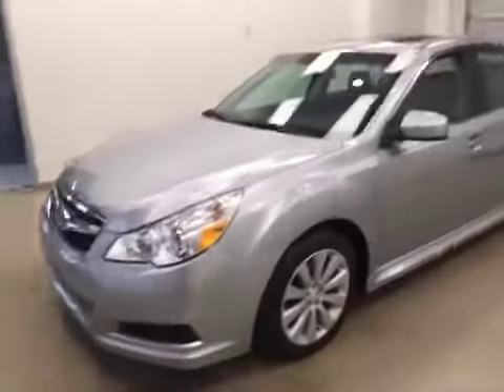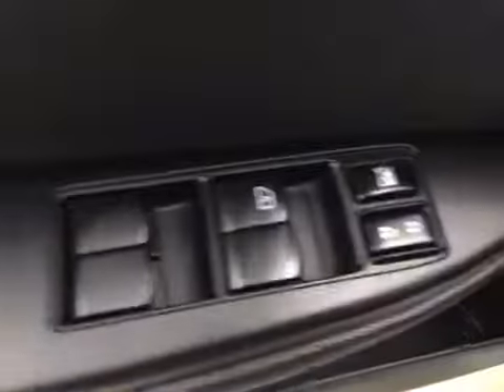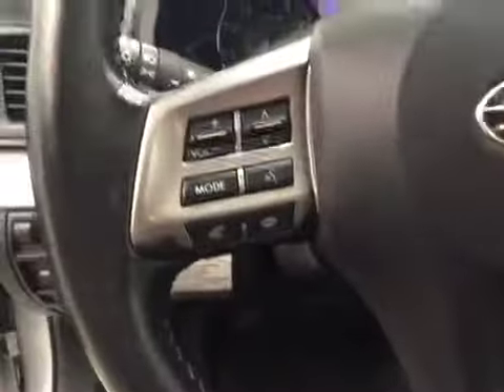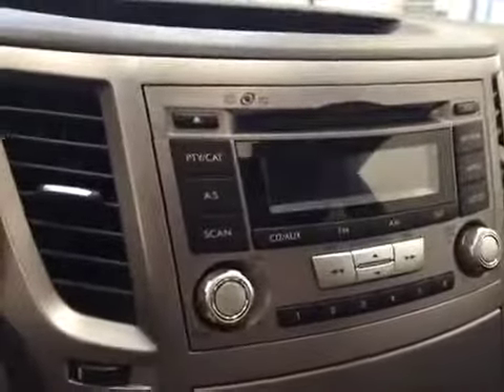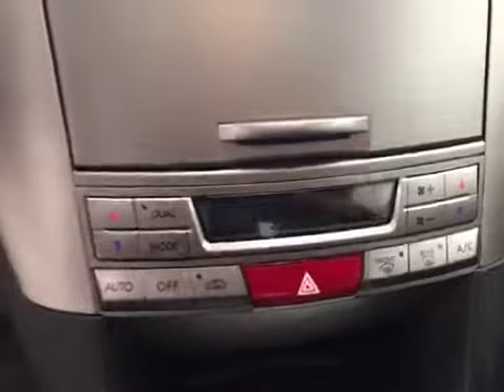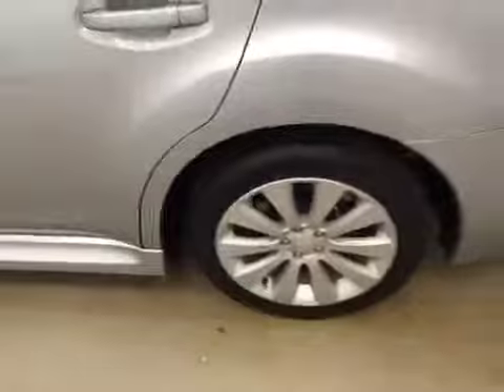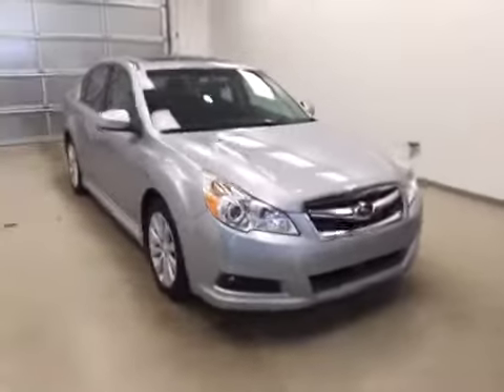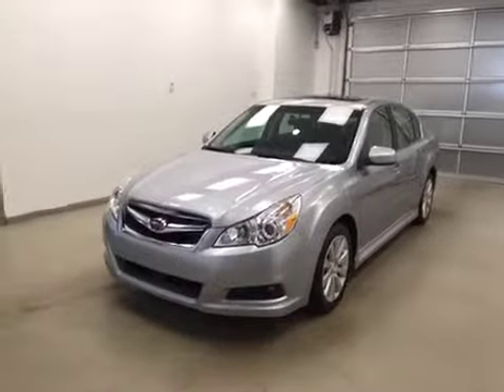2012 Subaru Legacy 4dr Sdn H4 Man 2.5i Premium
This is a 2012 Subaru Legacy 4dr Sdn H4 Man 2.5i Premium with 6-Speed M/T transmission Silver[ISM,Ice Silver Metallic] color and Black interior color.  This video is recorded and uploaded by cDemo Mobile Inspector